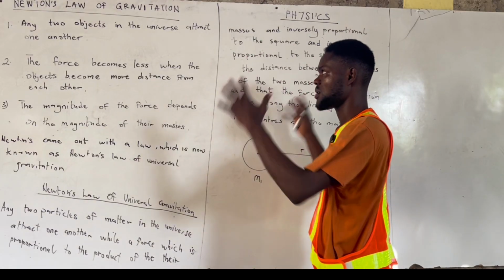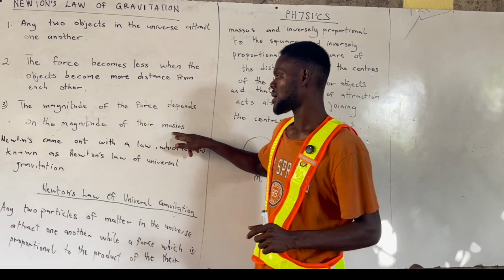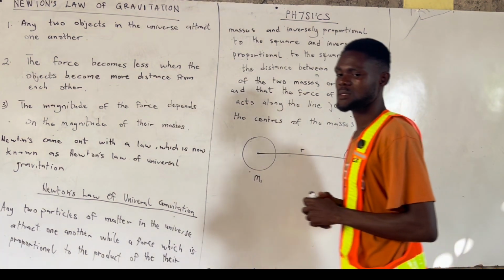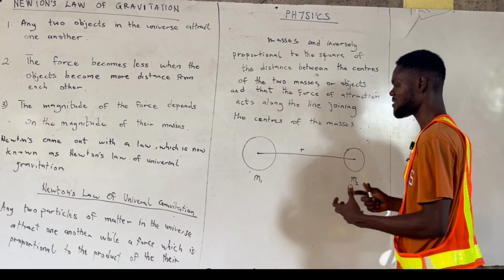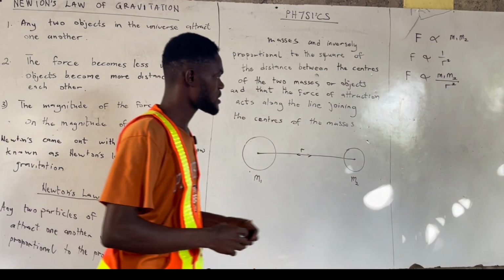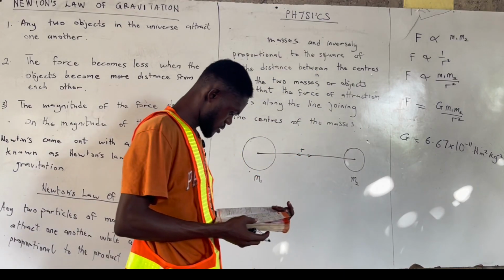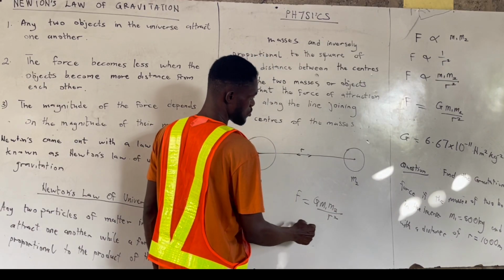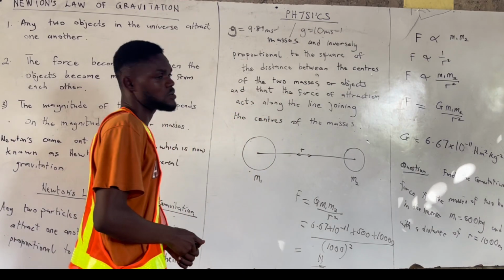Gravitational Force (Part II)